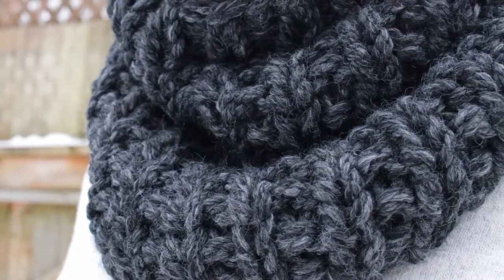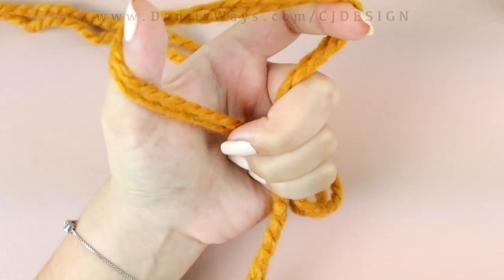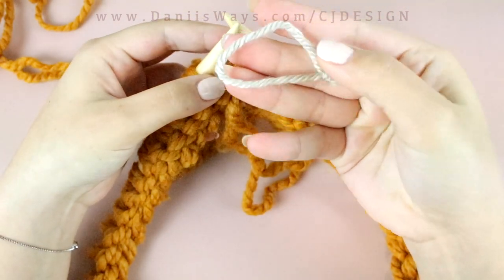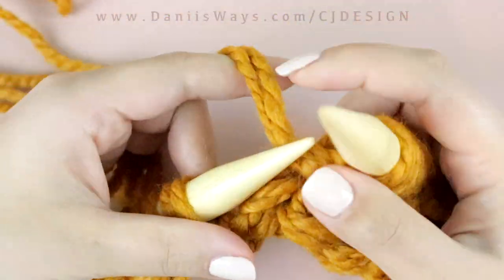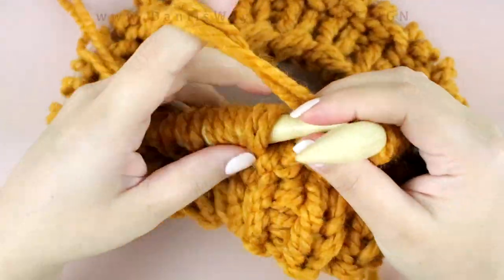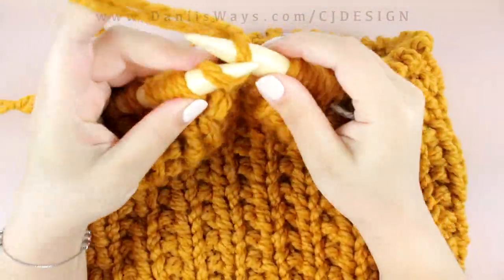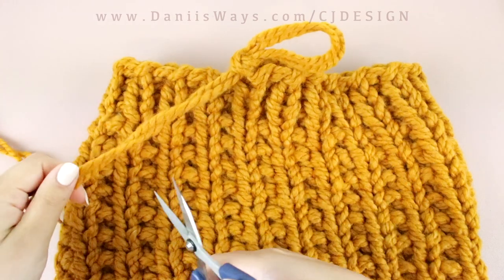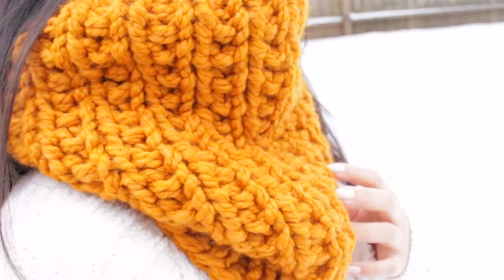THE "BELOW ZERO" NECKWARMER - KNITTING PATTERN | CJ Design by Danii's Ways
FREE WRITTEN PATTERN:
MATERIALS I USED IN THIS VIDEO:

2 Skein of LionBrand Wool-Ease T&Q, súper Bulky (170 grams/97 m)
Clover 15 mm Circular Knitting Needles
Scissors
Tapestry Needle